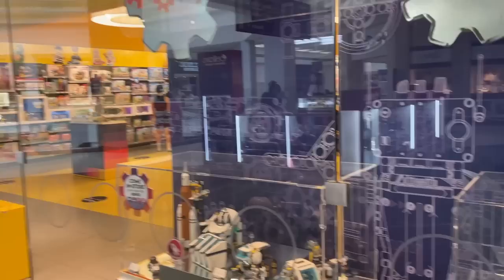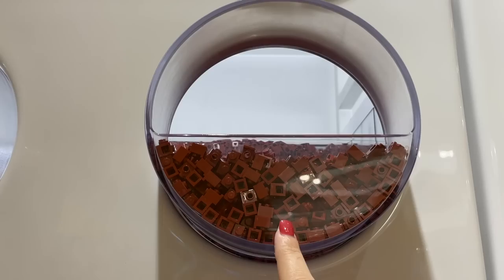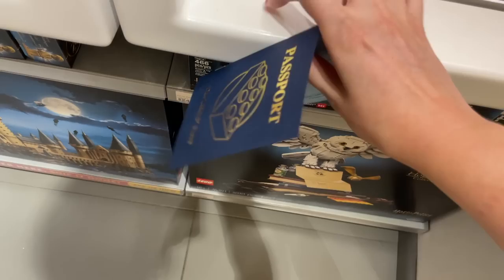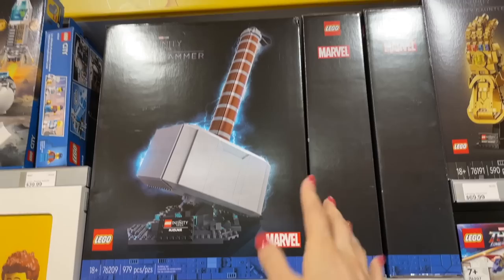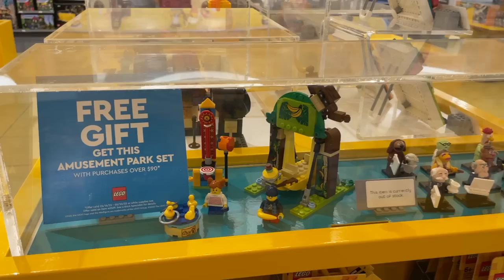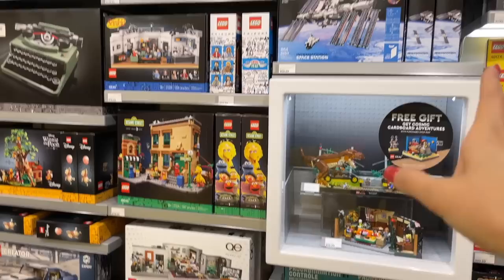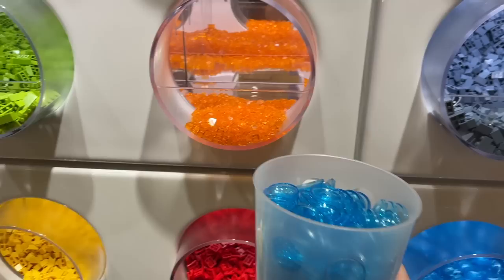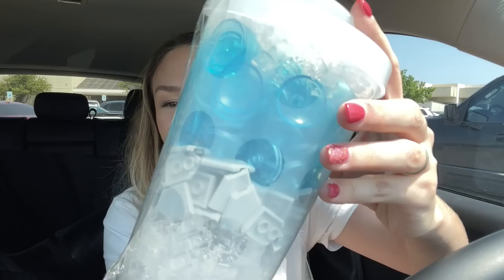Buying New Pieces For My LEGO City! LEGO Store Shopping Vlog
Come LEGO shopping with me! Today, I'm on a mission to find some awesome new pieces on the PAB wall and look for sets that have been out of stock for a while!

I'm always trying to find good pieces to use in the LEGO City (city update coming soon!), and I saw masonry bricks and tiles popping up at LEGO Stores so I figured I'd try and find them at mine. They had a lot of sets on shelves that I hadn't seen in a while and i was able to find some awesome pieces :)